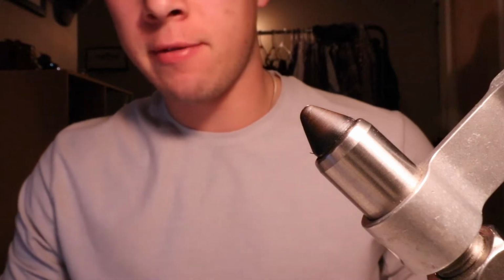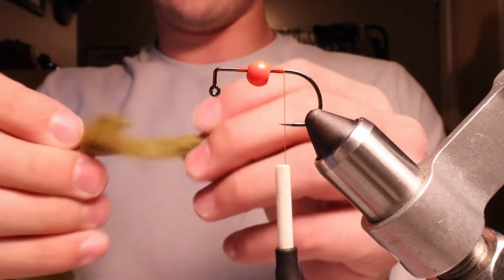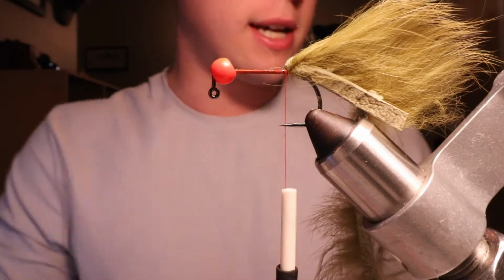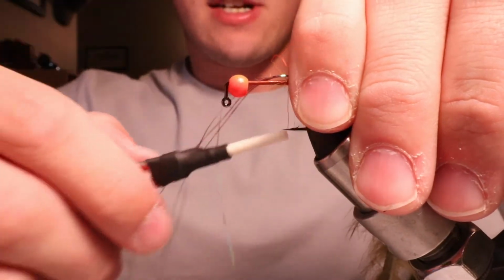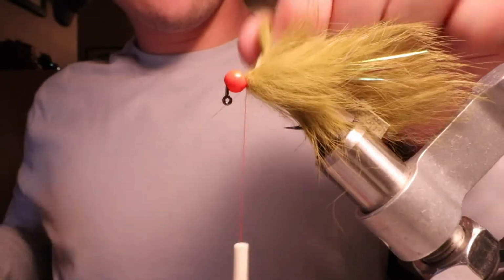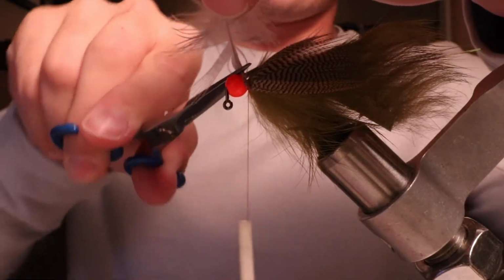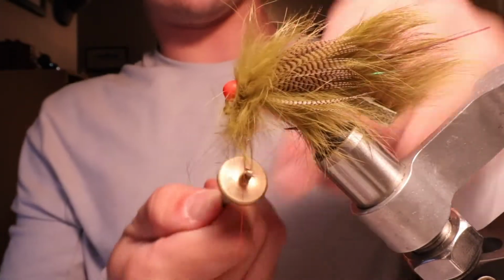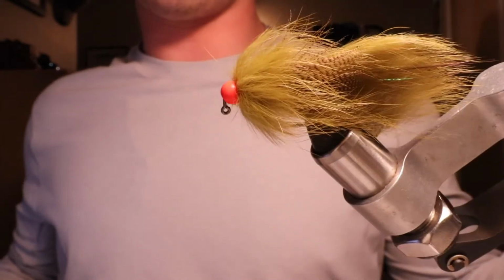Super Simple Brook Trout Streamer (BONUS CATCHES!)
Here is my first tying video with the plan to post many more! The first pattern is a micro streamer that can be used for a wide variety of fish from trout to bass. Below will be a list of materials used to create this pattern.

Materials Used in this Video:
Hook: Gamakatsu 90 Heavy-Wire Jig Hooks - Black Size 1 or 2
Bead: Orange Bead Head 3/16
Thread: 136D UNI-Thread in Orange
Tail and Body: Rabbit Strip in Tan/Green color
Flash: Flashabou (Color 6960)

Optional Materials to Add:
Wood Duck Flank Feathers for more fishy appearance
Non-Lead Wire for added weight